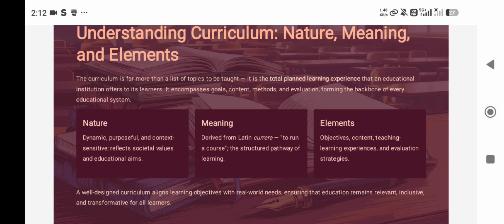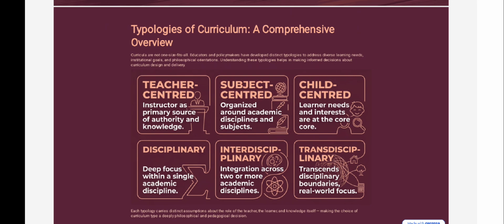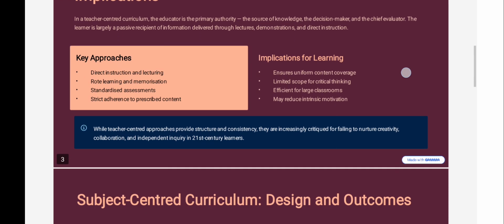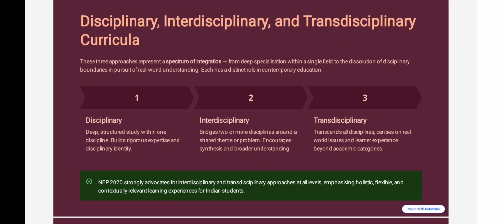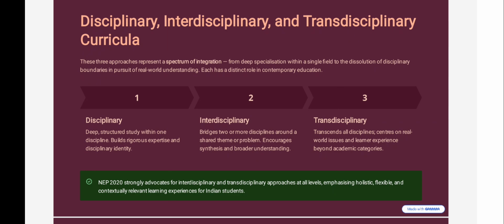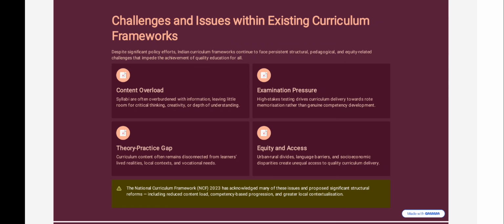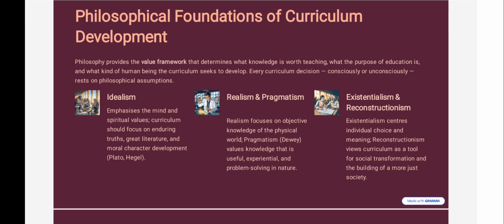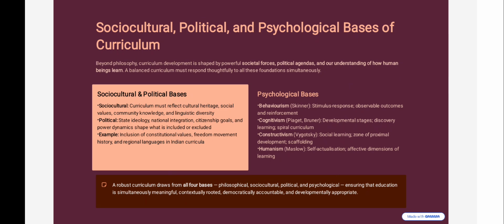5 May 2026